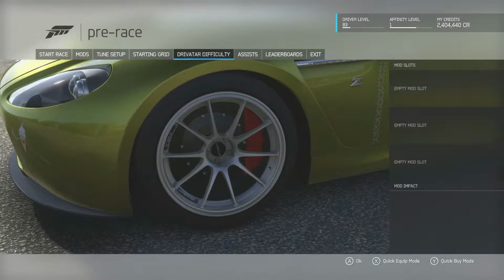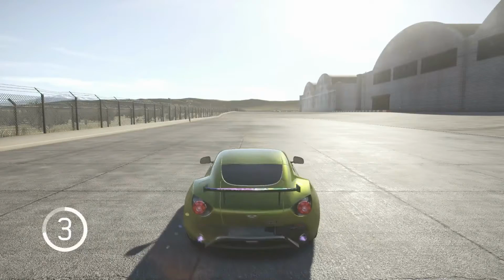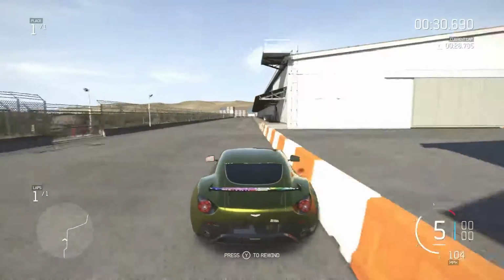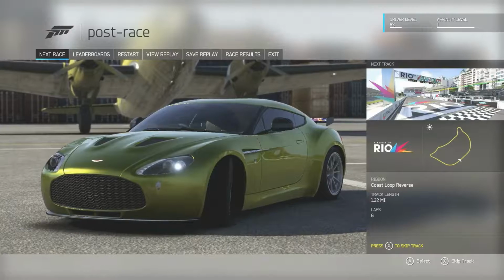Forza 6 - Aston Martin V12 Zagato S-Class & HOTLAP [S-LAP]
In this Video I will be playing Forza Motorsport 6 for XBOX ONE. More to come. LOOK BELOW AND COMMENT A QUESTION!!

[S-LAP] top 5 fastest laps
   1) Forza 6 - Aston Martin V12 Zagato 1:05.208
   2) No Time Set!
   3) No Time Set!
   4) No Time Set!
   5) No Time Set!